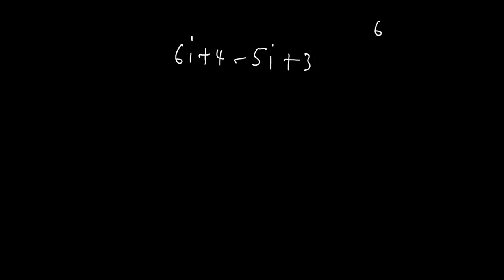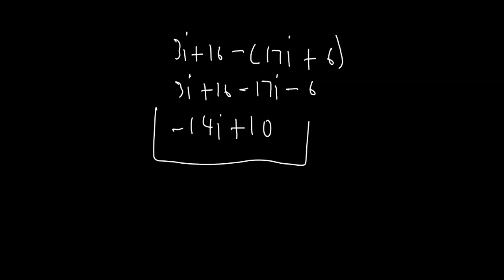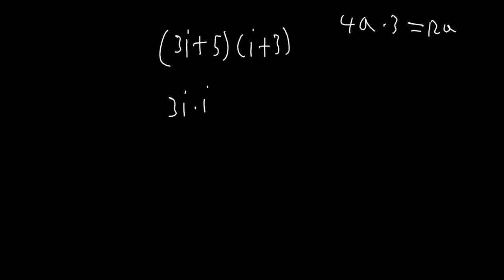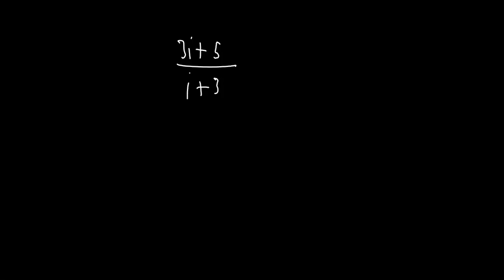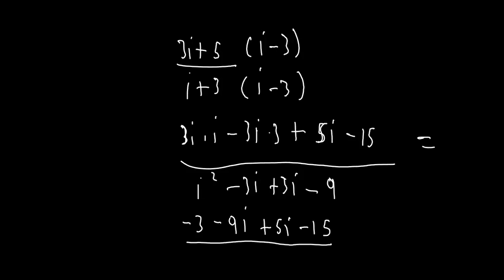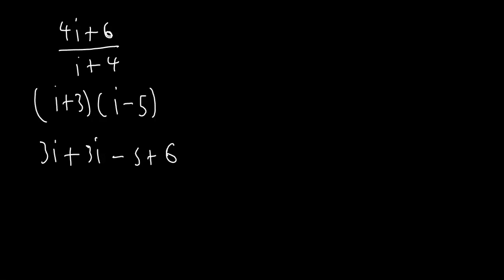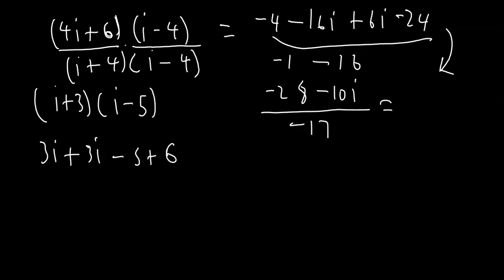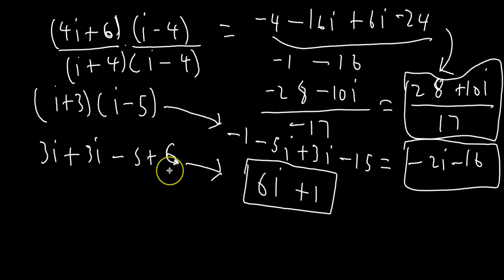Arithmetic of Imaginary Numbers